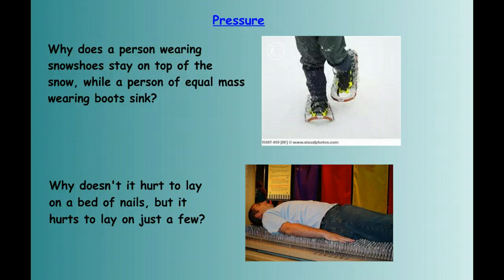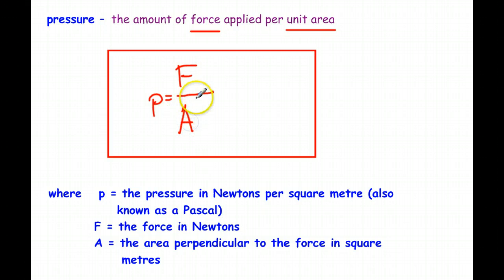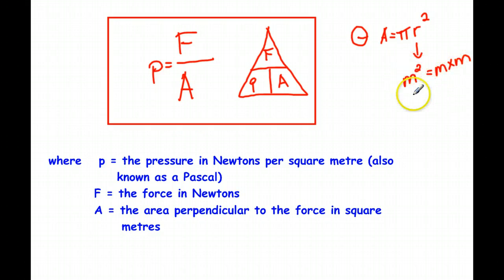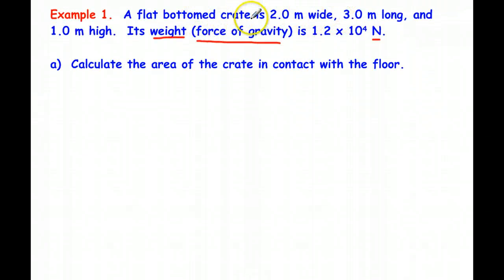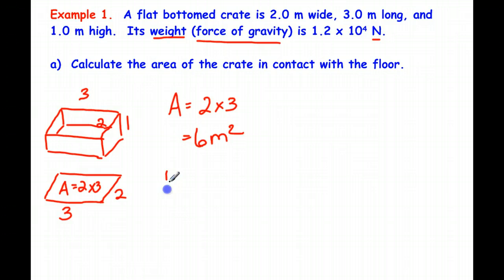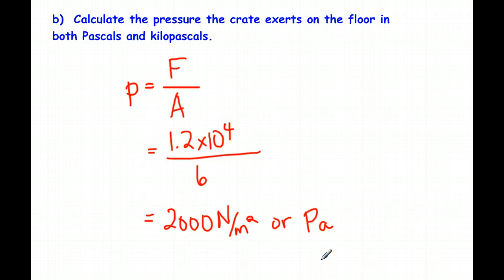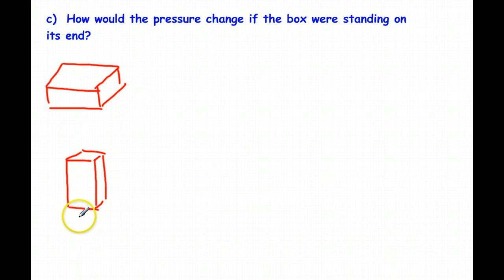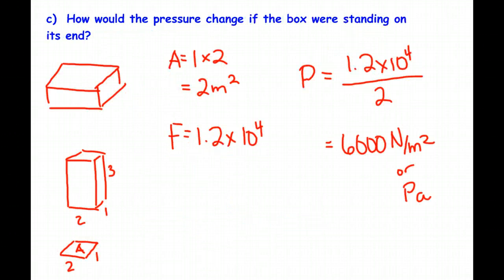Pressure Note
c